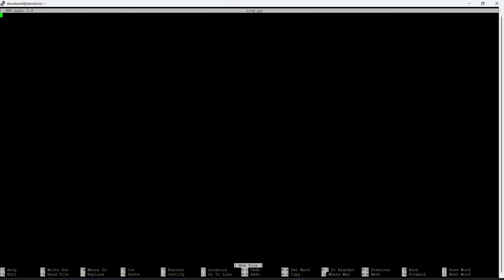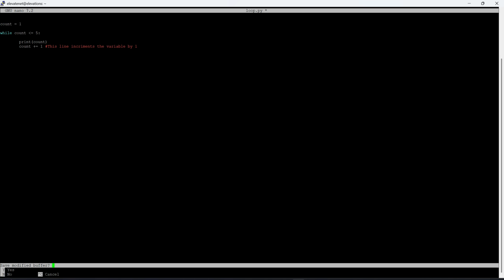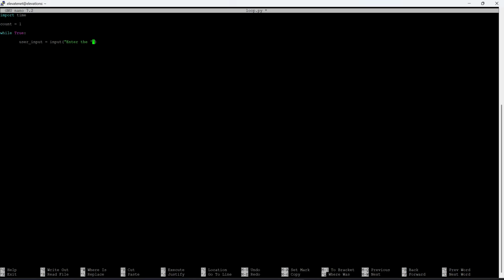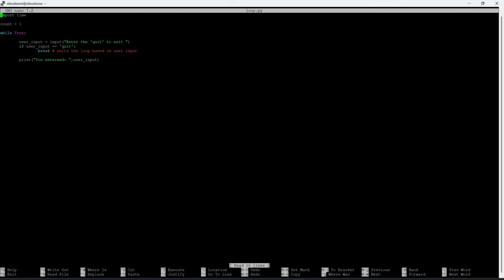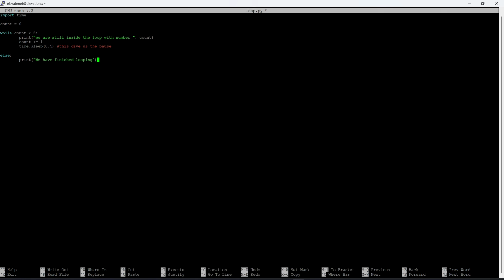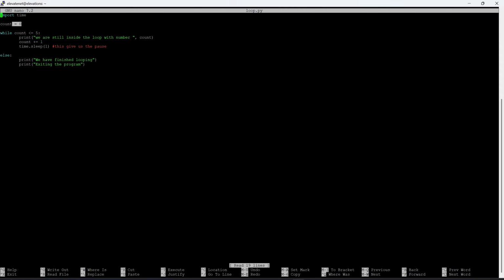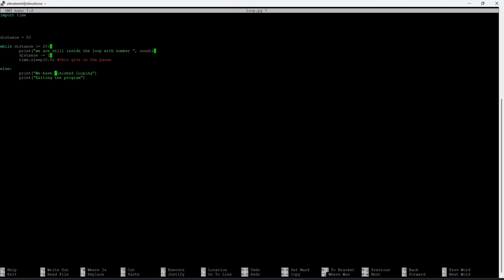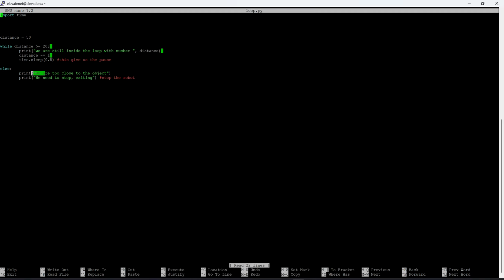Elevations Python programming Class 2 Python Loops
Loop till you cannot loop anymore.
This is the second class of the Python series covering looping with python.
Through this class we will review what loops are, how to control them. What loop conditions are.  How to make use of time and sleeping.
Then hypothetically write a program with the loop that would help a robot avoid an obstacle.
This class was create to help Tripp with 2048N team Thenorthernnerds start his python programming adventure.
python is a powerful language that is great to use on the raspberrypi